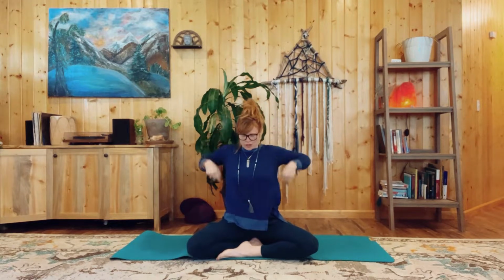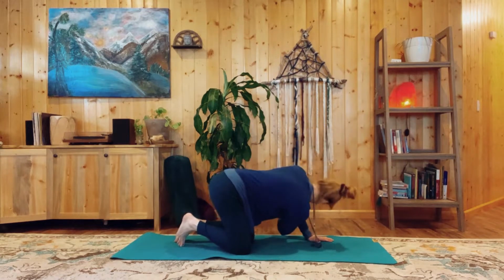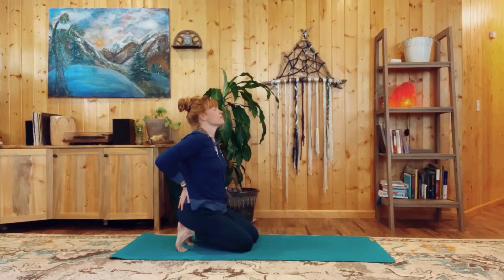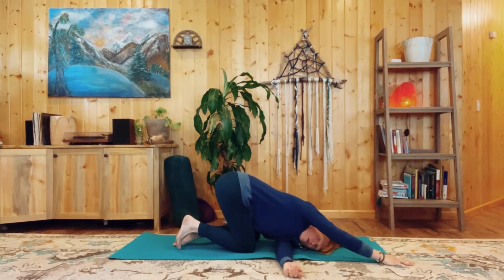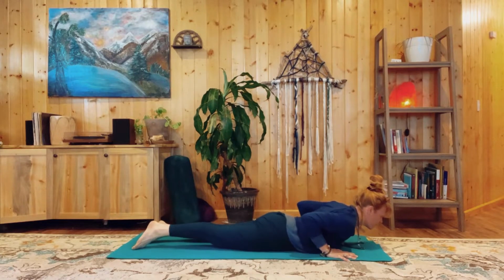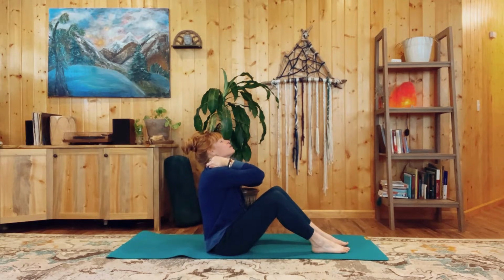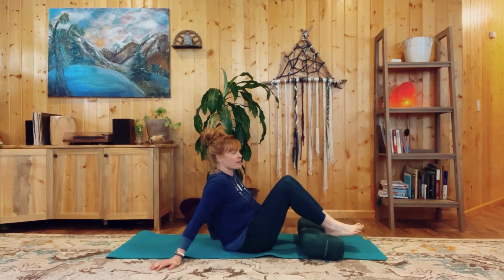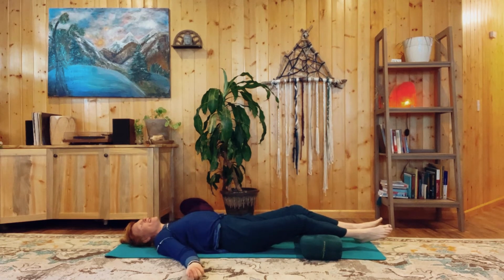De-Stress Yoga| Yoga Bliss with Shelly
Stress can be a daily thing, with the help of yoga let us de-stress. Whether you hold stress in your neck, shoulders, back or wherever with breath and movement we can move through stress and come back with a clearer perspective.

Unroll your mat, un-peel the edges and together let us do this! Namaste Friends.